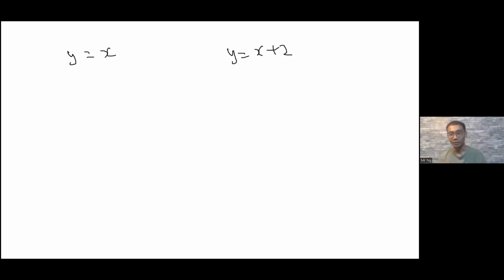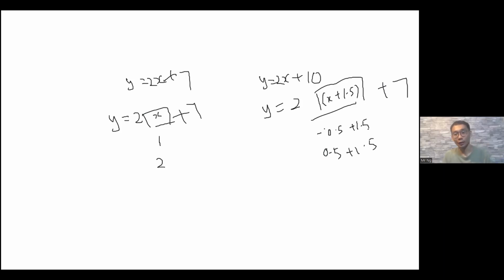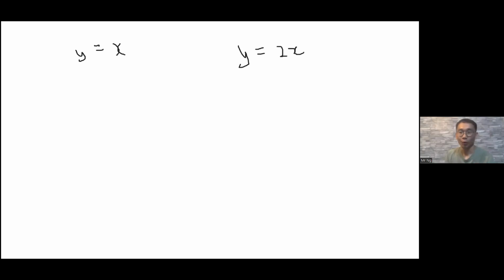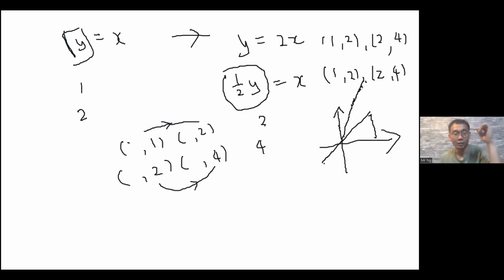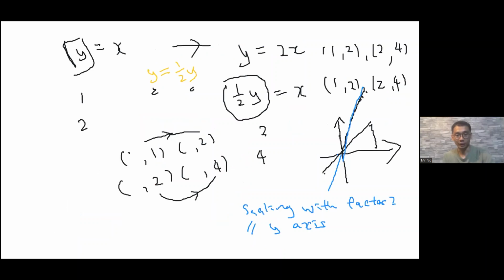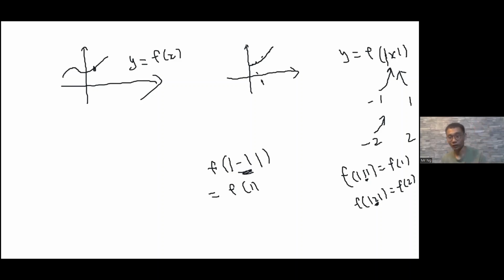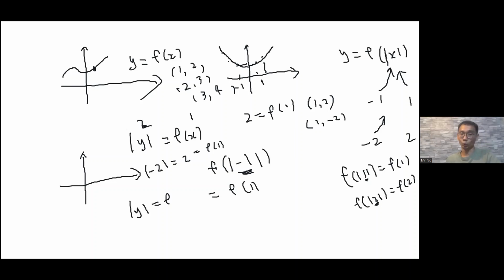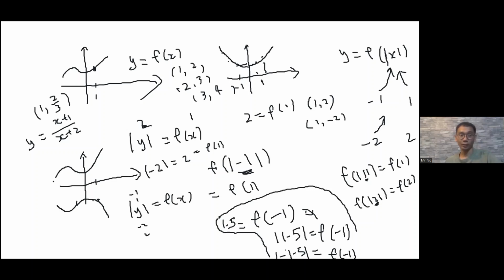1. Transformation | Singapore JC Math